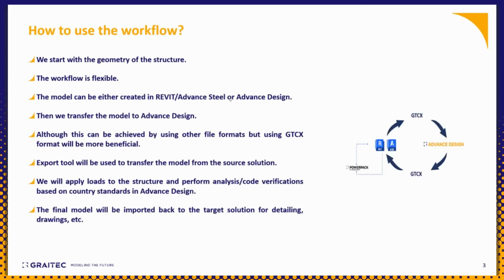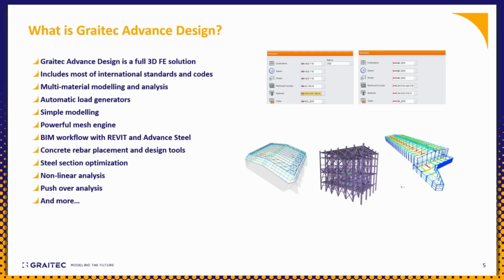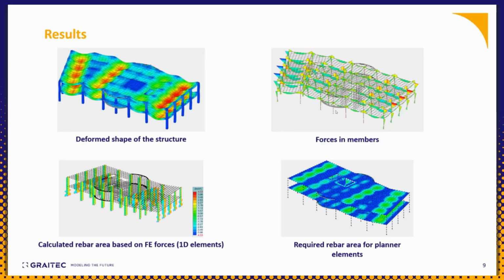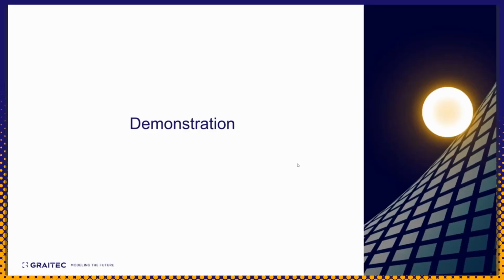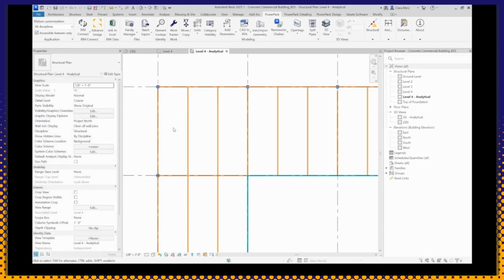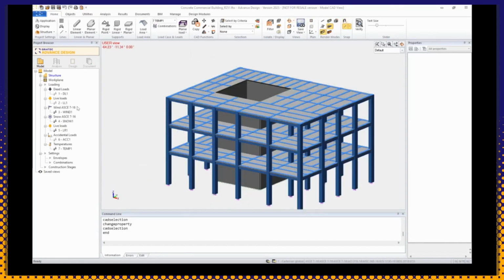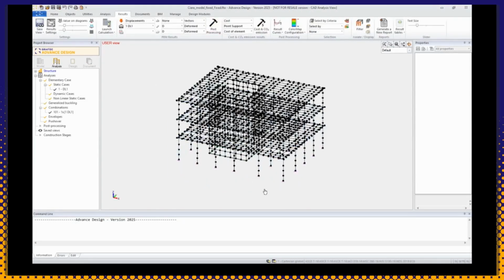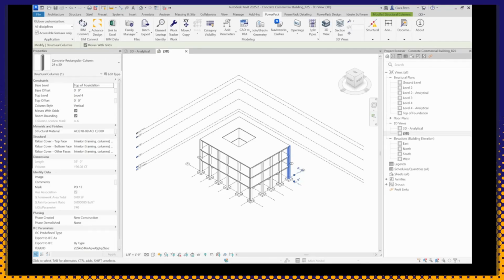Webinar: Fixing the Structural Analytical Model in Revit and Syncing with GRAITEC Advance Design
In this webinar we will cover the BIM workflow between Autodesk Revit and GRAITEC Advance Design for Structural analysis.

The workflow and synchronization works perfectly if you have a proper structural geometry in Revit, although if there are issues with the analytical model, the transfer would work but the model in Advance Design will not be correct or can be unstable structurally.

The goal in this webinar is to show you how to fix the model in Revit using GRAITEC PowerPack to have a proper model which can be transferred and analyzed flawlessly in Advance Design.